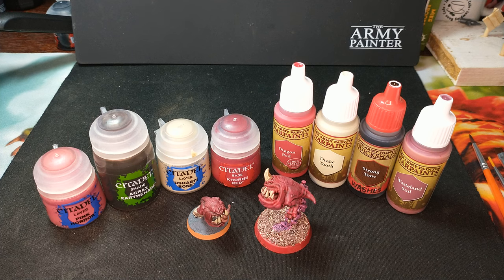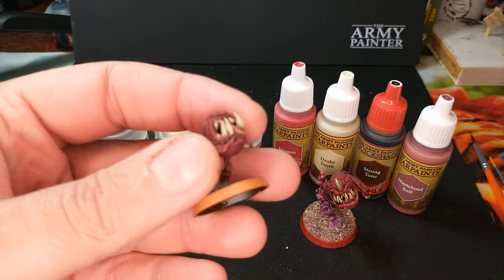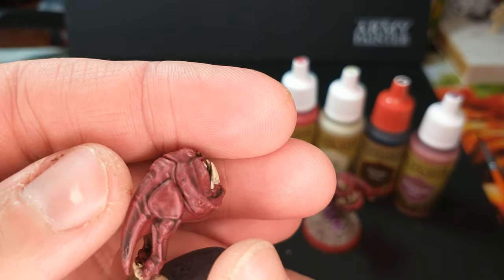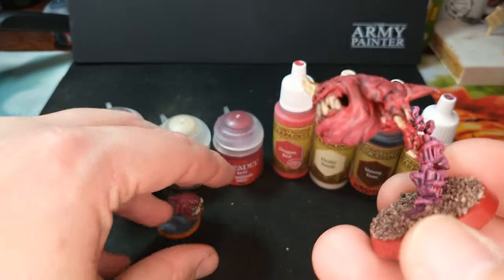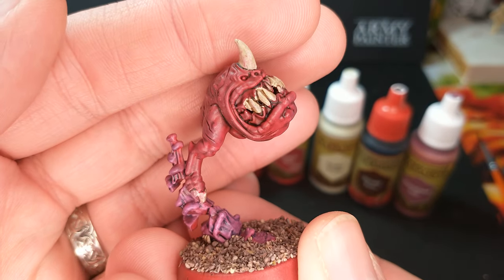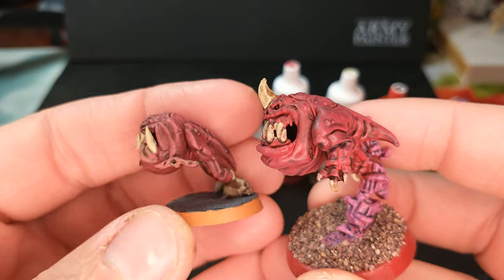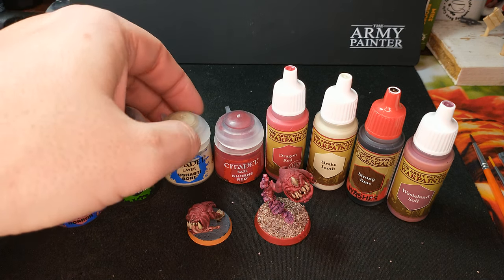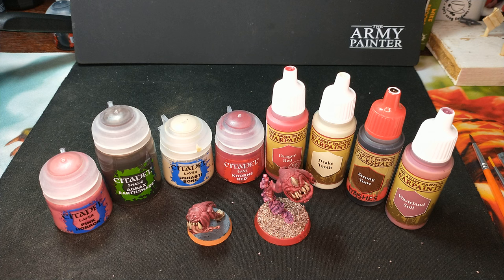Citadel vs The Army Painter: Squigs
I've painted two Squigs, one using Citadel Paints, the other using The Army Painter.  How close are they?  Which is your favorite?

Citadel:
Khorne Red (Brushed On as a Primer)
Ushabti Bone
Agrax Earthshade
Pink Horror

The Army Painter:
Dragon Red (Primer and Touch Up)
Skeleton Bone
Strong Tone
Wasteland Soil